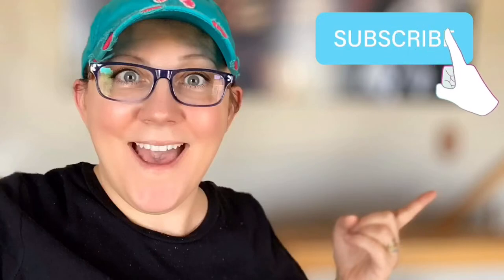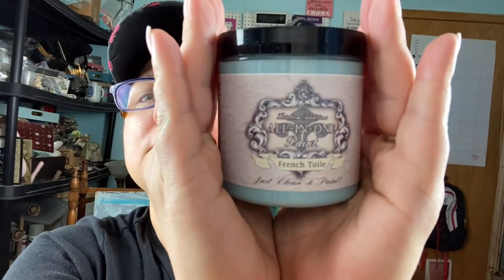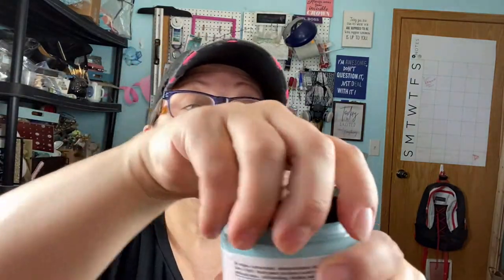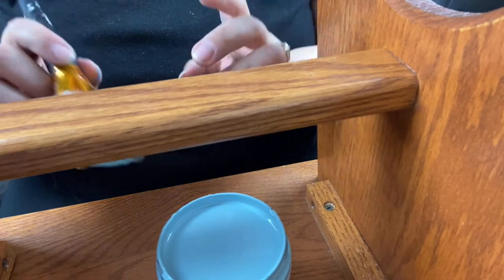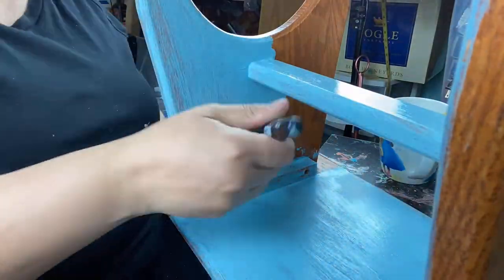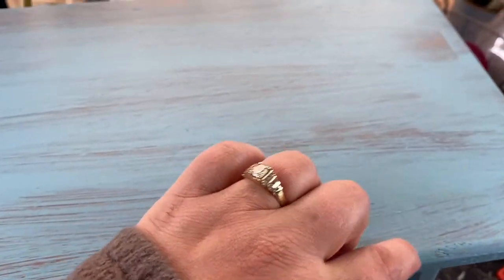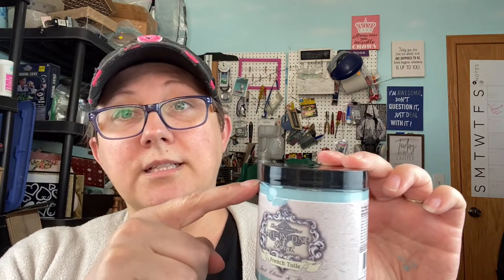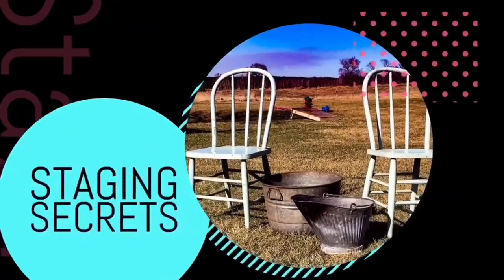Trying Heirloom Traditions All-In-One Paint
Trying Heirloom Traditions All-In-One Paint - kristian said I needed to try this one! So let’s try it.